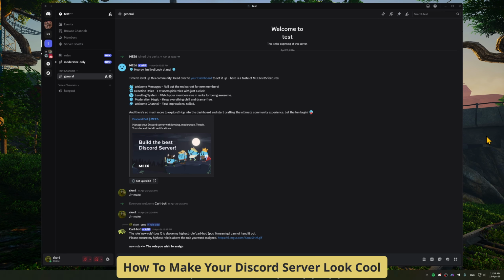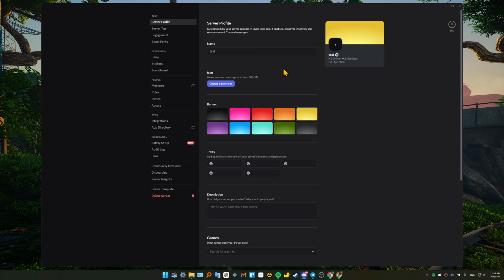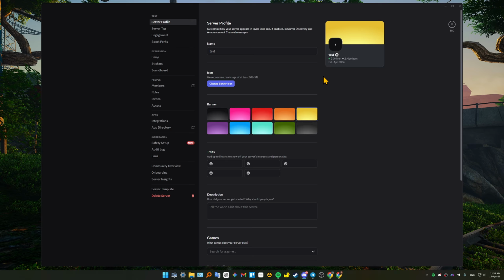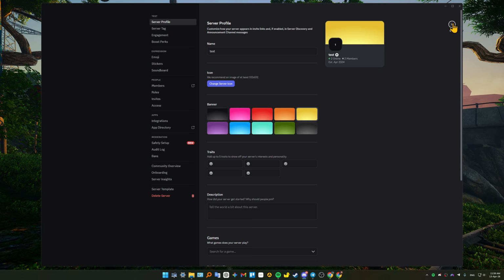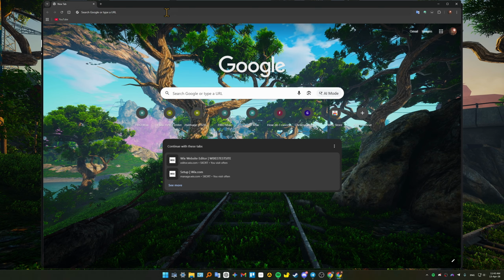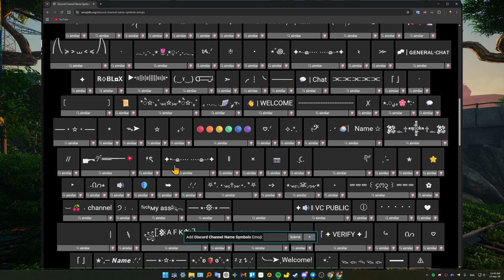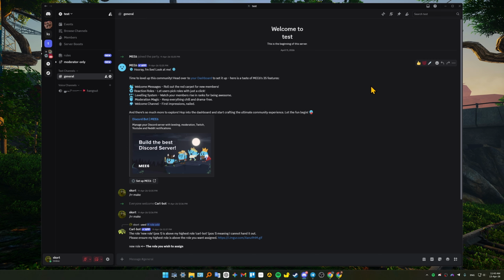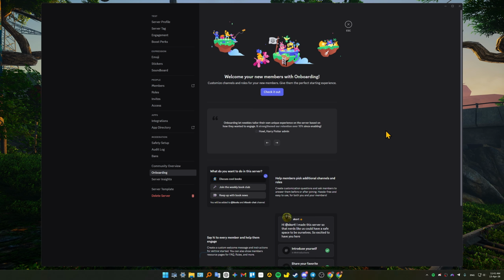How To Make Your Discord Server Look Cool (Quick and Easy)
Welcome to the best online tutorials channel! This video offers a complete "discord tutorial" on how to enhance your Discord server's appearance, making your "discord profile" stand out. We'll show you a "discord guide" to navigate server settings, change your server icon to a 512x512 minimalist logo, and customize your theme. This is the ultimate "discord setup" for anyone wondering "how to make a server" look cool and professional.